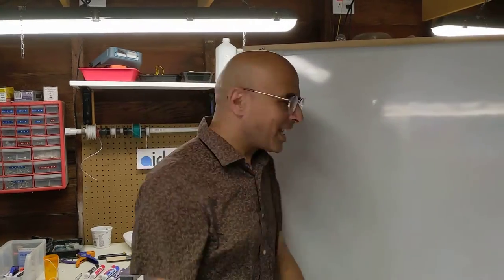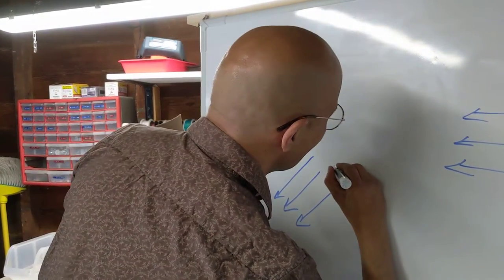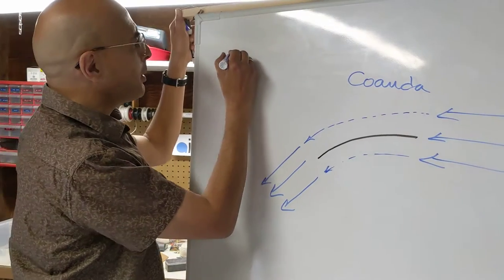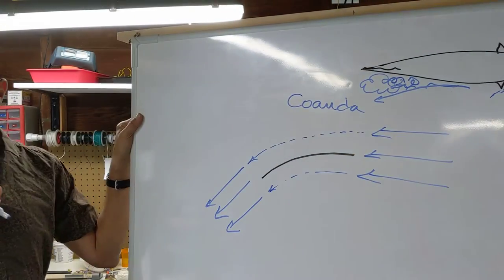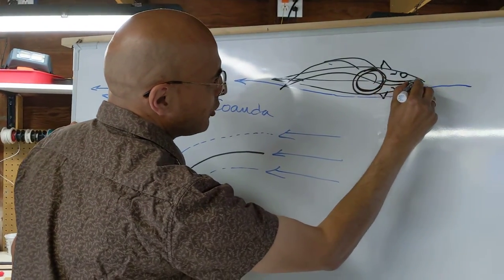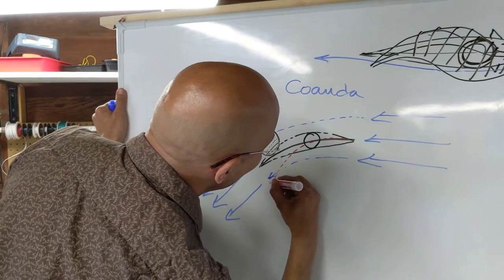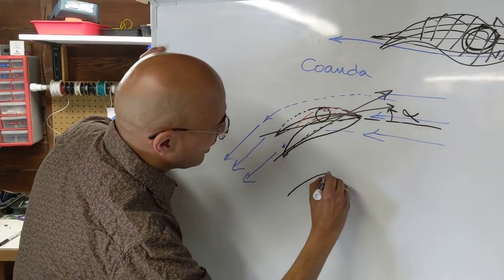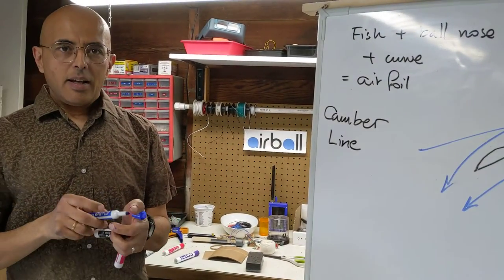6. Camber, airfoils